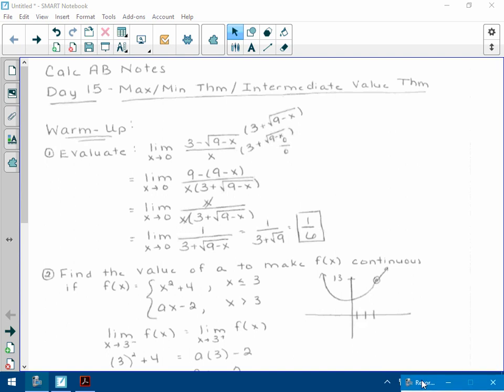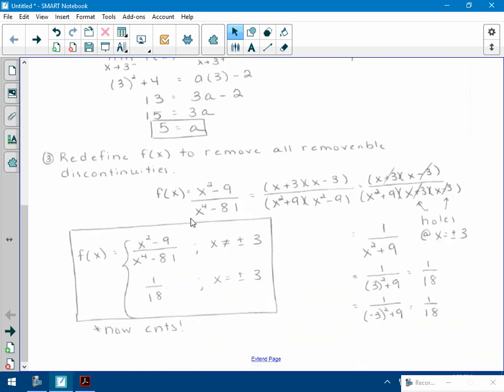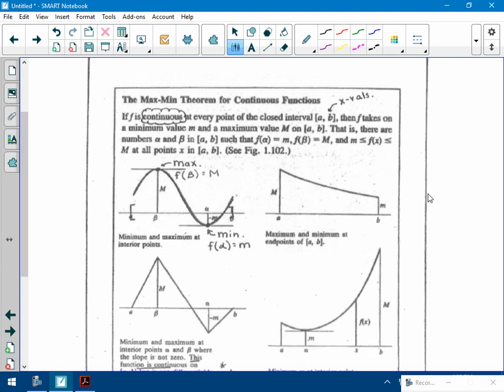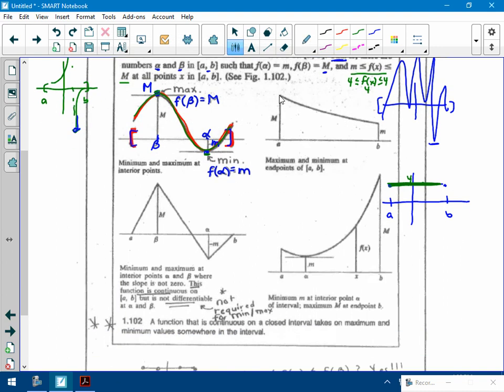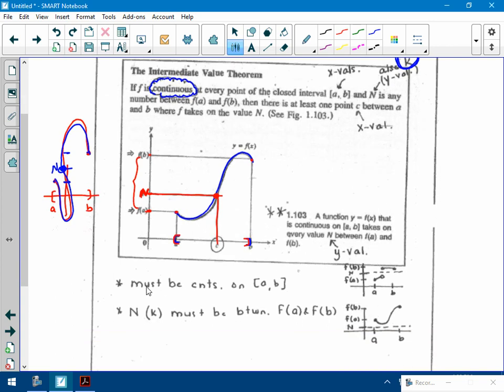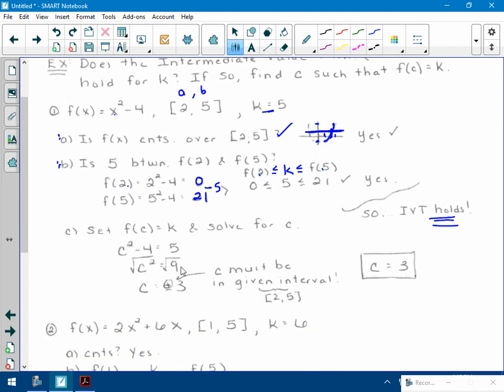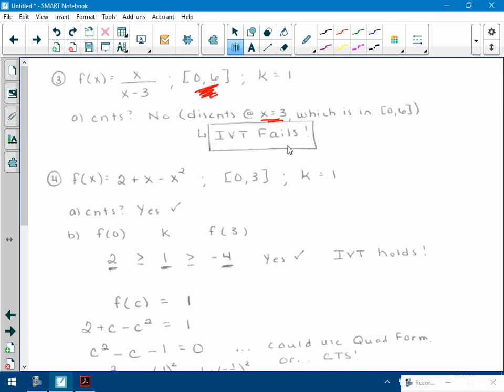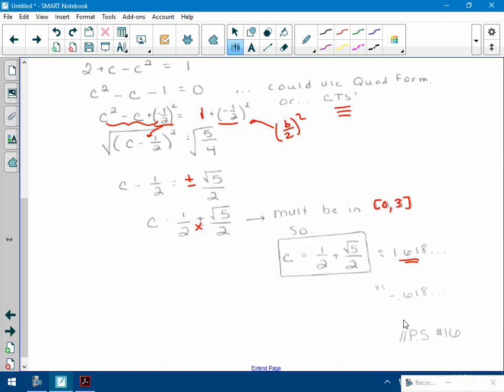Calc AB Day 15 Video Max Min Thm and IVT